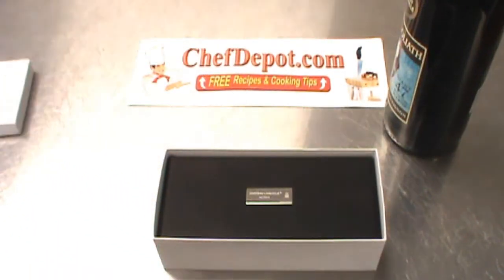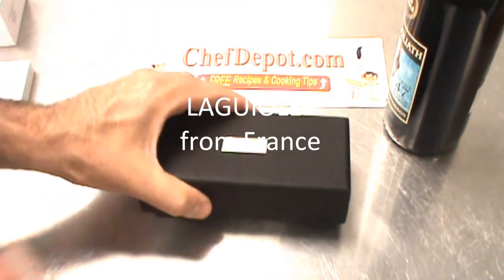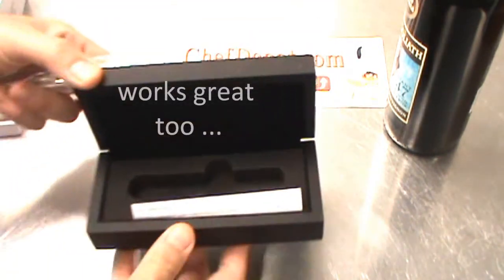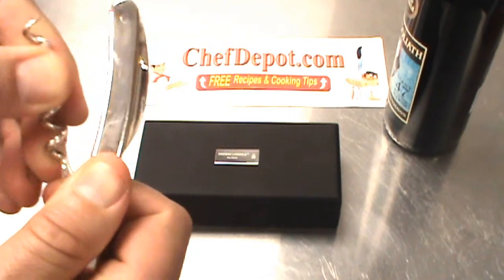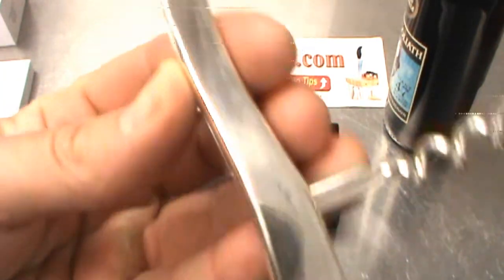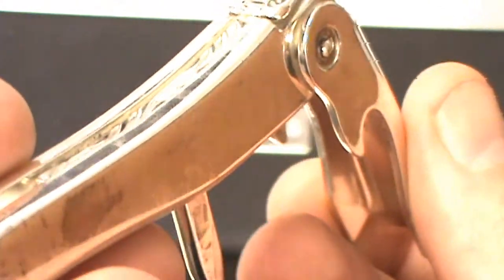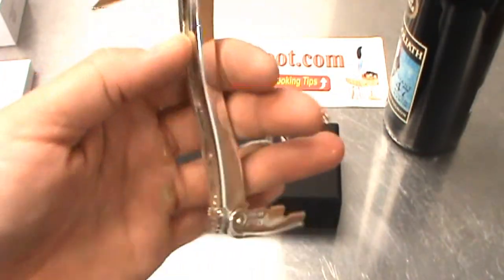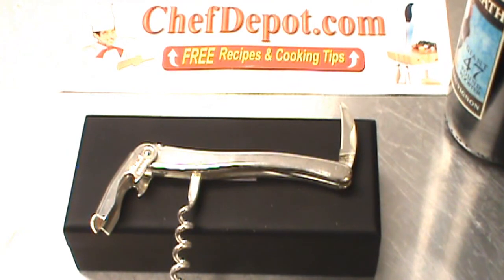silver wine opener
Laguiole silver wine opener, a perfect gift. Opening bottles of wine can get exciting.  We test thousands of openers, these are easy to use. to order one today.